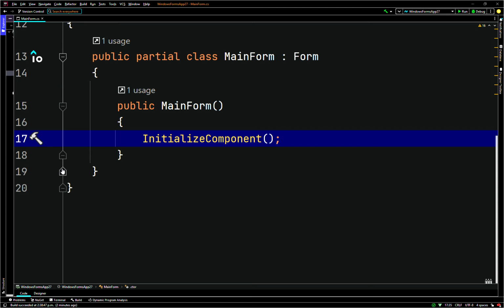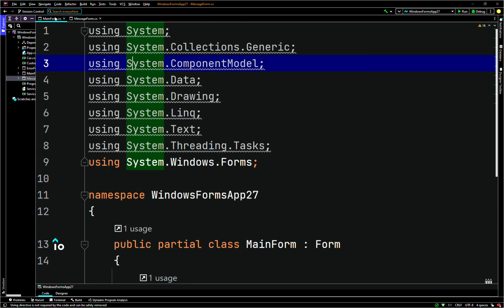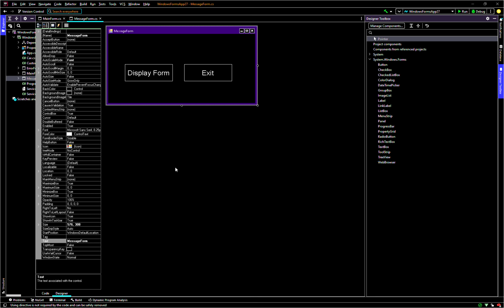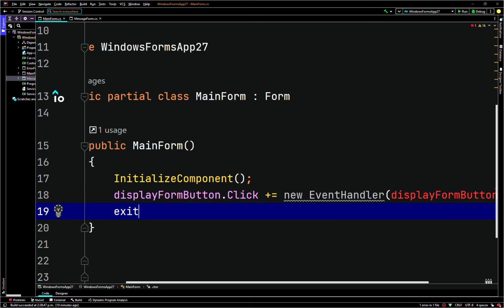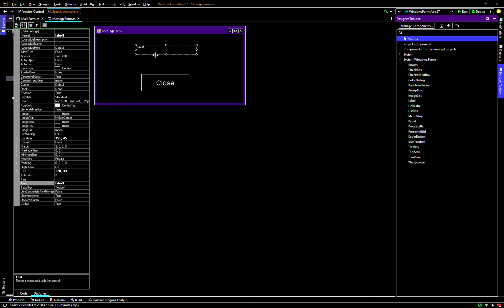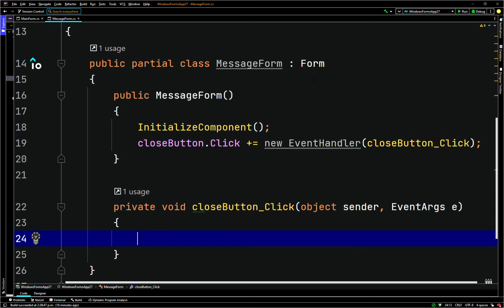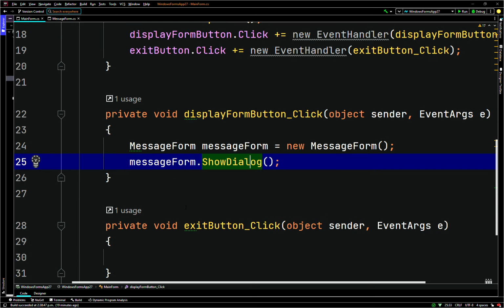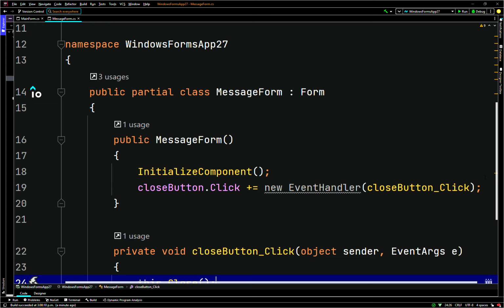WindowsFormsApp27 – MainForm cs 2023 05 17 14 39 30